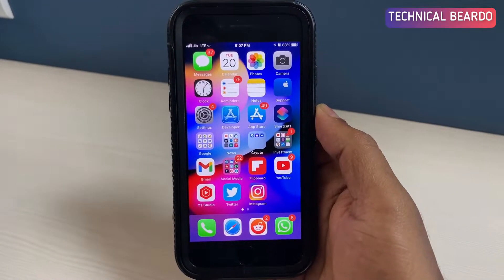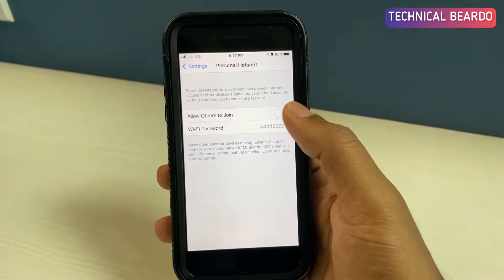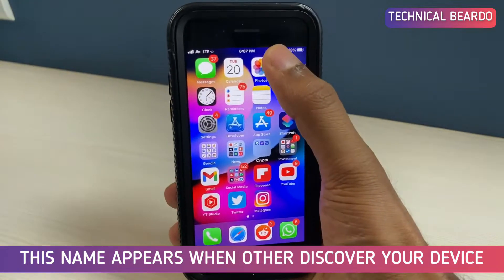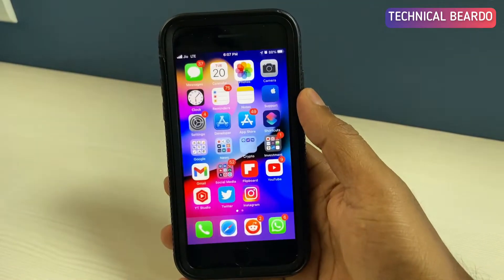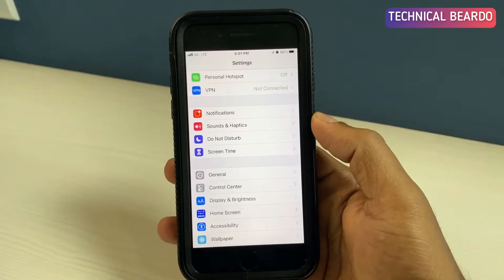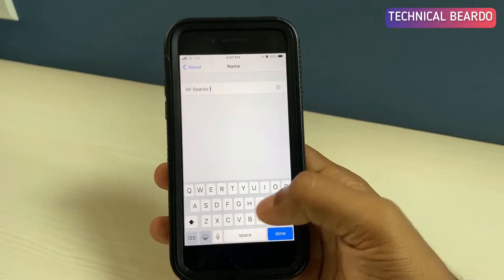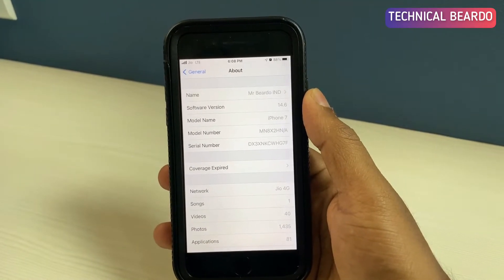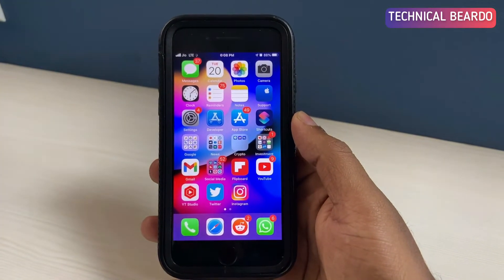How To Change AIRDROP & PERSONAL HOTSPOT names on iPhone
This video shows how to rename Airdrop and Personal hotspot names on iPhone. This will show you how to change iPhone Airdrop names. Also, see how to change personal hotspot names on iPhone.
How To Change iPhone Name For Airdrop, Bluetooth, and Personal Hotspot. Change iOS Device name in iPhone.
How to edit Airdrop name on iPhone. How to change the name of the iPhone personal hotspot. How to set iPhone Bluetooth name.